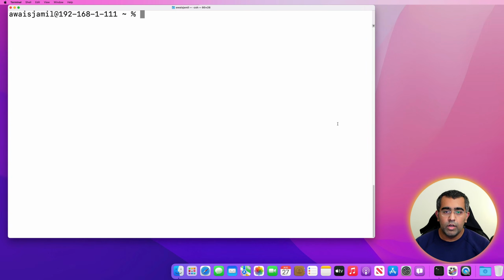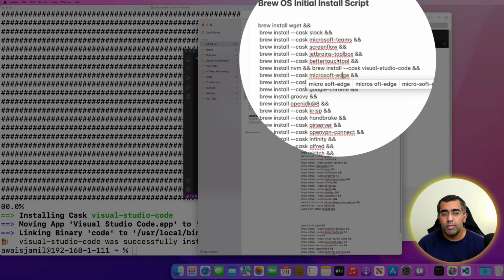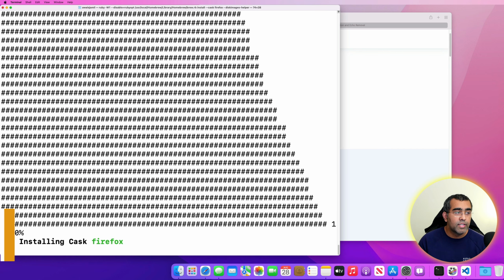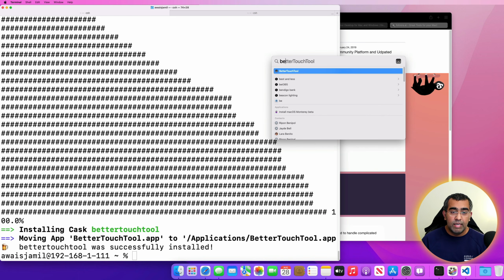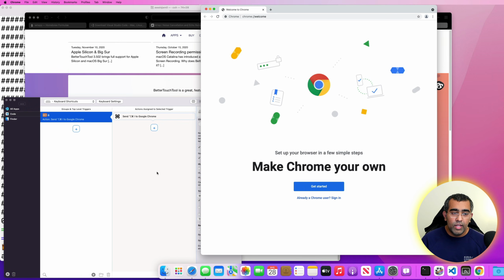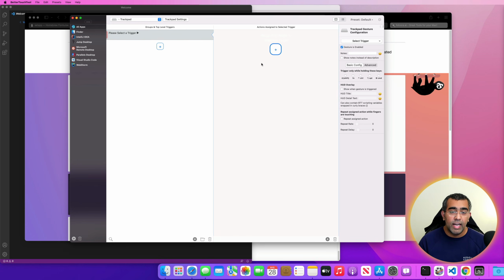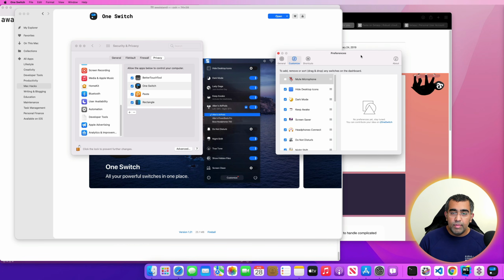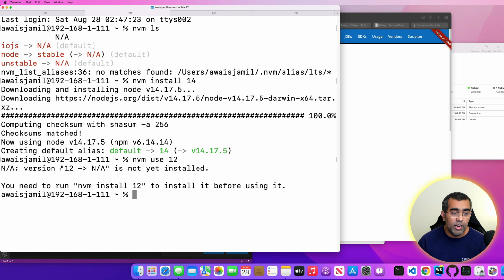Mac OS Monterey - Software Development Setup for high productivity - walkthrough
Mac OS Monterey My Development  setup.

00:00 - Video Content
00:39 - Installing Homebrew
00:55 - Installing Rectangle
02:17 - installing Screenbrush
04:27 - installing VS Code
05:18 - Create Brew Script for All APplications
05:44 - Jetbrains Toolbox
06:01 - Webstorm and Intellij, Android Studio
07:08 - Installing Browsers
07:26 - Why i use 3 browsers
08:18 - Installing Google chrome
08:43 - Installing Firefox
08:48 - Krisp
11:09 - Airserver
12:04 - Alfred
13:01 - Installing Docker
13:22 - Installing Better Touch tools and Tutorial
25:05 - Installing Setapp Application
26:26 - Workspaces
28:21 - Paste
29:53 - One Switch
30:54 - Xcode
31:13 - Unit
32:06 - CleanMyMac X
32:34 - NVM and SDKMAN IO